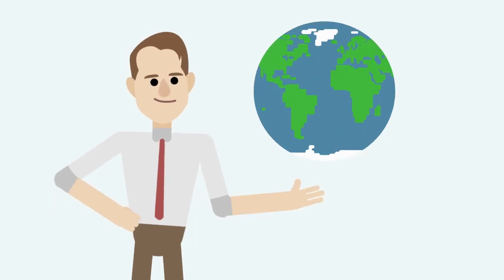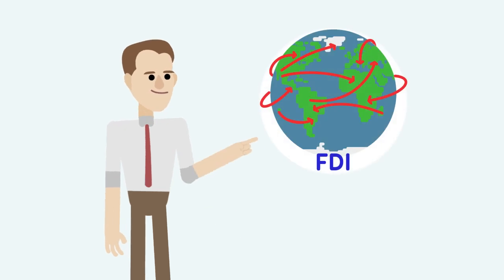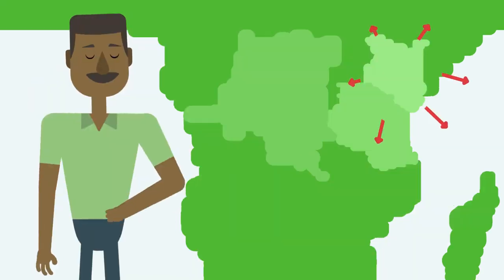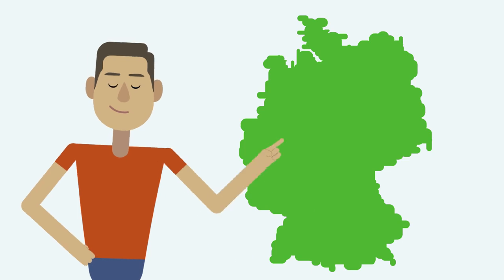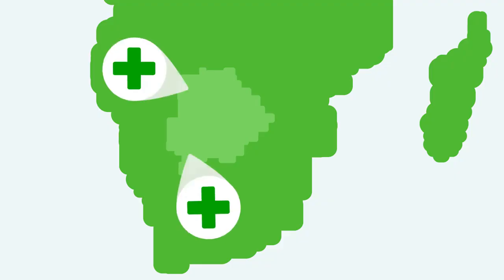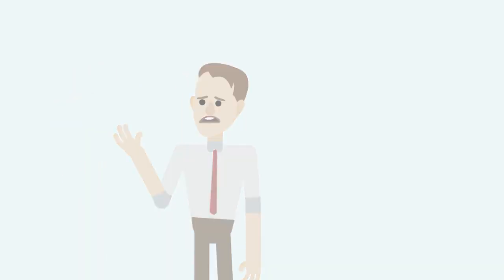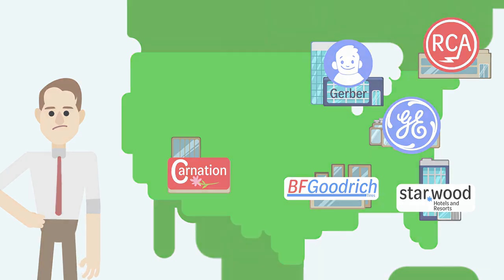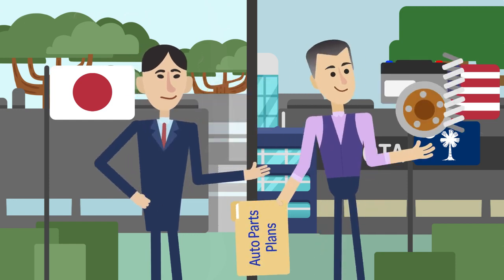Foreign Direct Investment Explained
Learn what foreign direct investment (FDI) is and how it affects you. We explore the amount of investments that countries make in foreign countries and how the balance of FDI influences the economic well-being of a country. Some of the companies we examine include GE, Gerber, BFGoodrich, Starwood Hotels, and Carnation. We examine how regulations around FDI might harm or help them in their global business operations.
Featured play